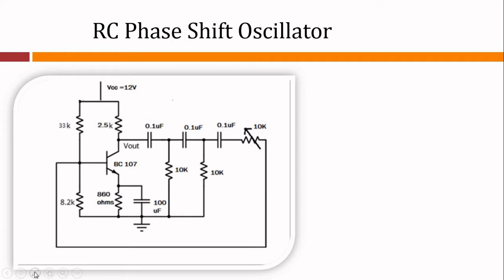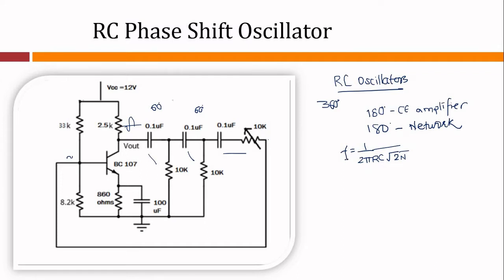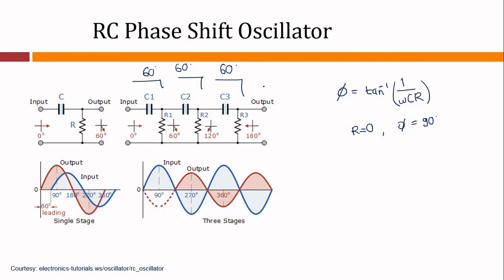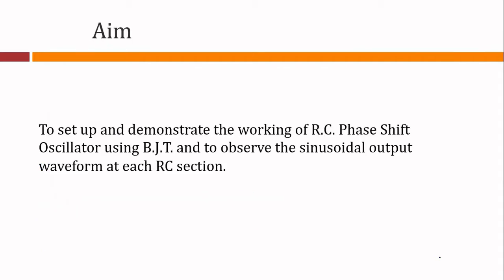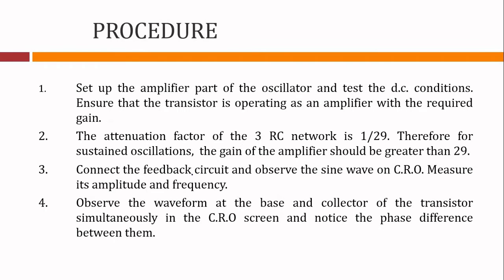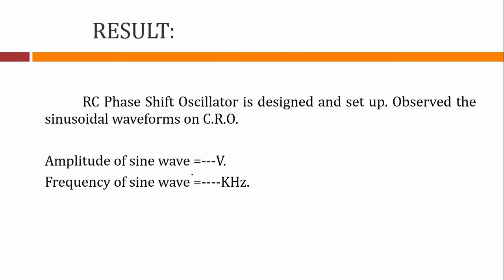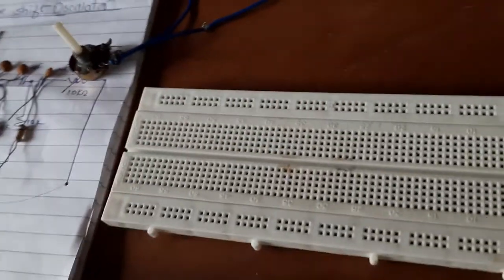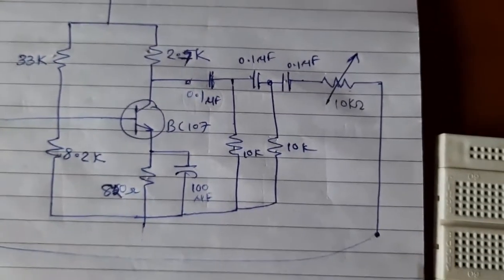EDC | Expt. 3 | RC Phase Shift Oscillator (BJT) | SE ETC | Dr. Samarth Borkar | Mr. Devendra Sutar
Dr. Samarth Borkar is Asst. Professor in the Department of Electronics & Telecommunication Engineering at Goa College of Engineering. He has experience of teaching for last 16 years. He has authored a book, ‘Notes in Basic Electronics’ [2014]. He has several research papers in International Conferences and Journals. Also, he is the member of professional bodies like IETE etc. His domain of interest are Circuit Design, Image processing, and allied fields.

I have great regards to all senior authors and experts in Electronic Devices and Circuits for their invaluable contribution.

Considerable thought was given to the pedagogy of presentation, to the explanation of the concepts, to the use of a consistent system of notation, to the care with which the diagrams are drawn, and too many illustrative information in detail in this video. It is hoped that these will facilitate the use of video in self-study and students will find it useful.

I am extremely grateful to the Department of Electronics & Telecommunication Engineering, Goa College of Engineering, Goa University for the encouragement given throughout my teaching and research career.
No monetary benefits will be derived by Dr. Samarth Borkar and Prof. Devendra Sutar from these video lectures. Thanks to the entire team of Mitesh Padte for creating this video.